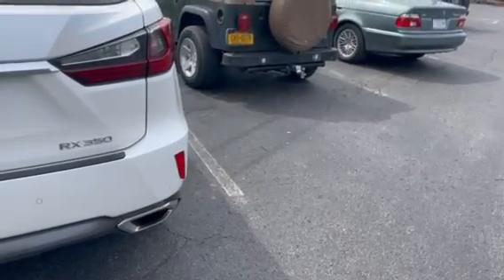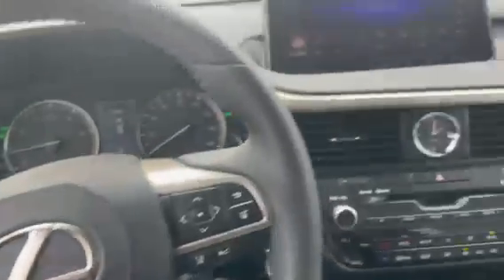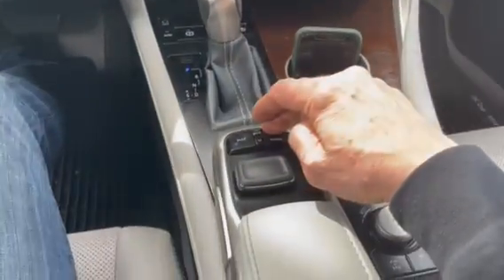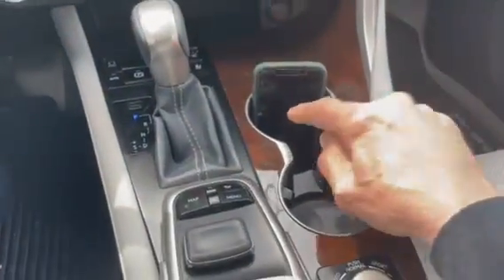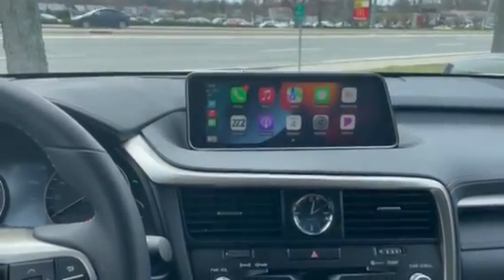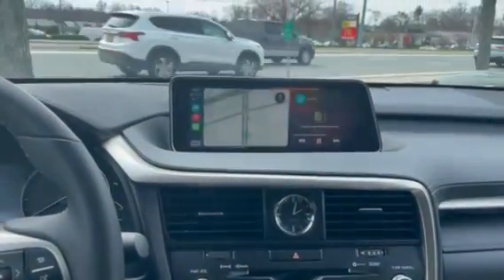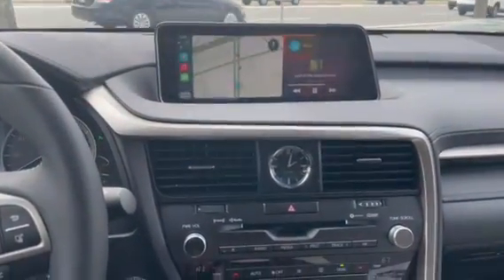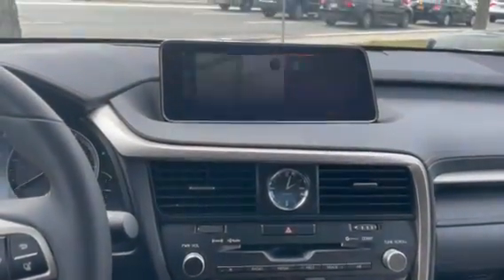2019 Lexus RX350 Adding the ZZ2 Wireless CarPlay/ Android Auto System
Sound Concept demonstrates the use of the ZZ2 wireless CarPlay. The system easily connects to the factory screen and console controls. Please contact Sound Concept with any questions and thank you for viewing.